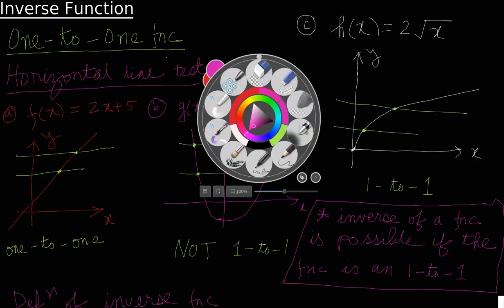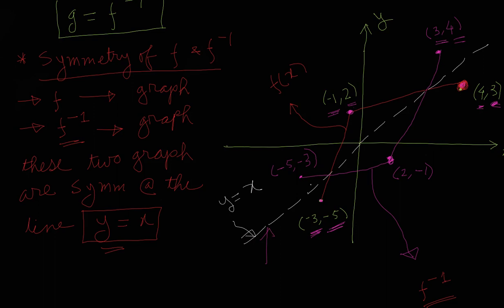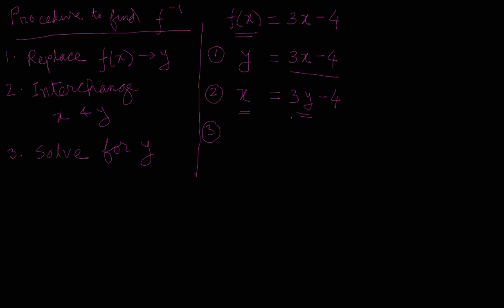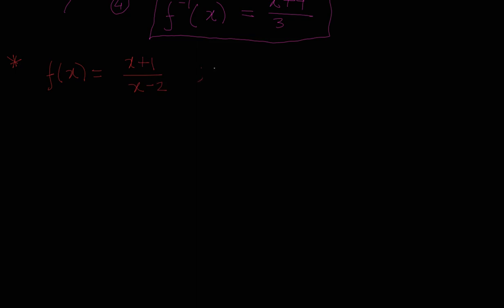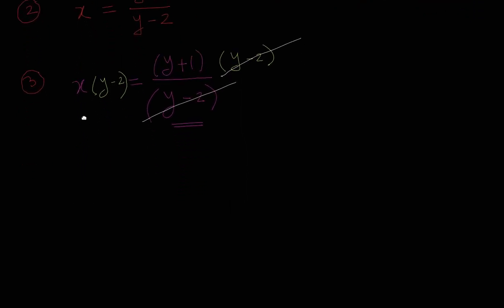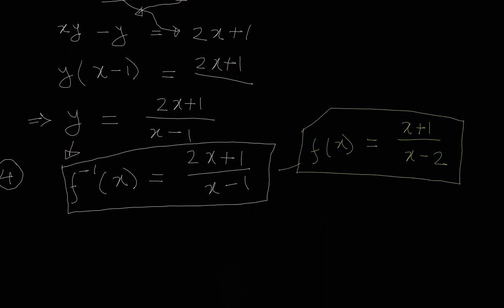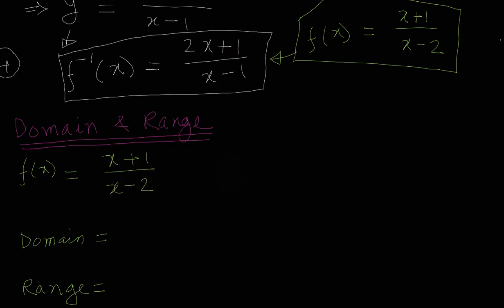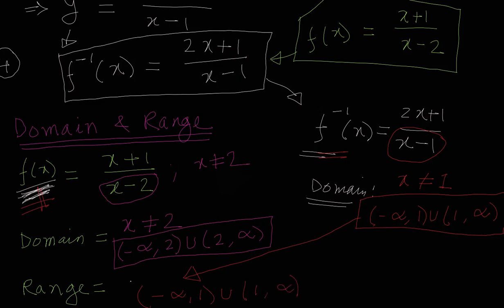Section 2.9_Part 3_Example Problem